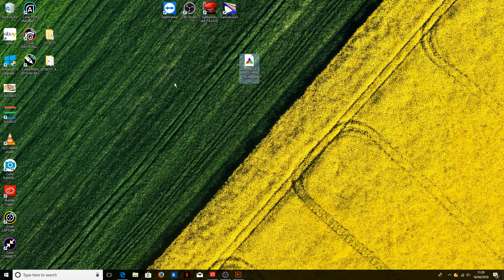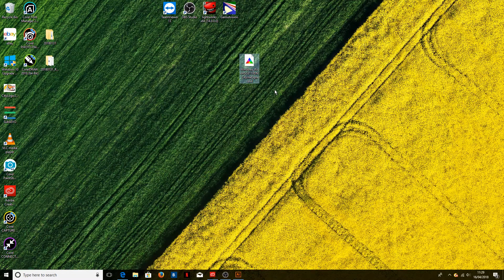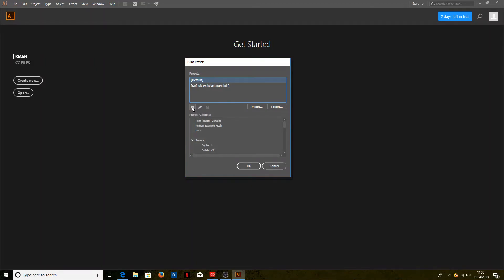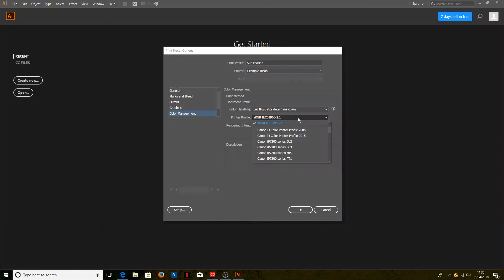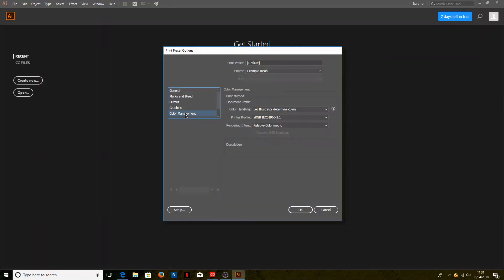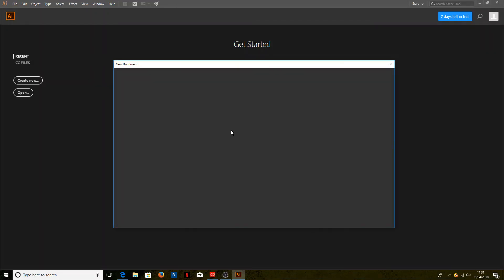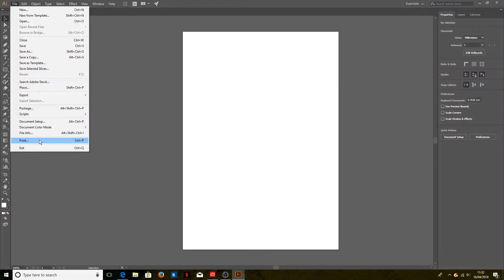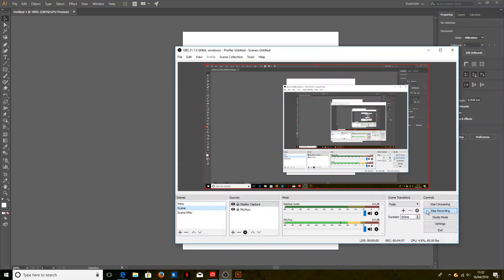Using ICC printer profiles with Adobe Illustrator CC